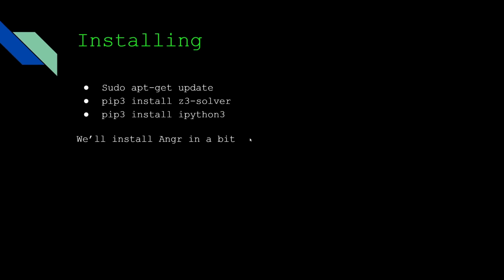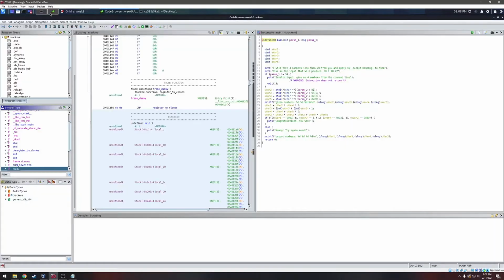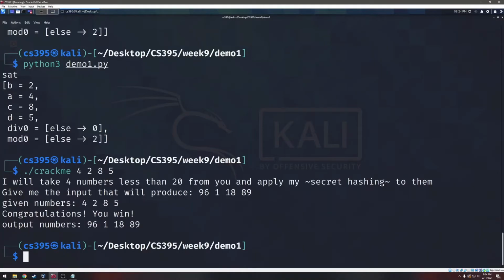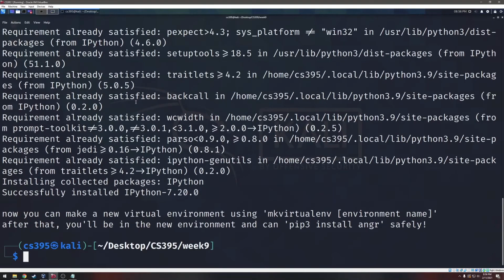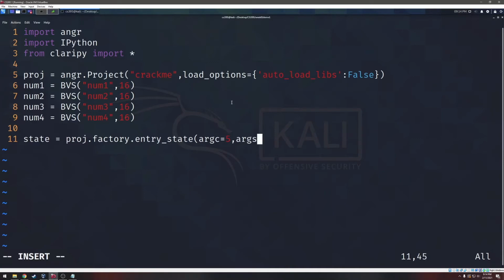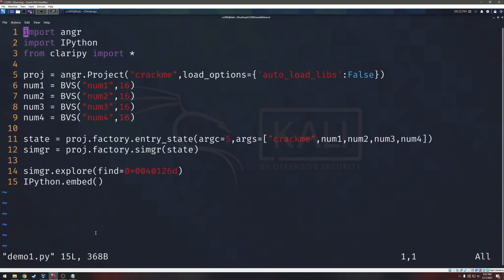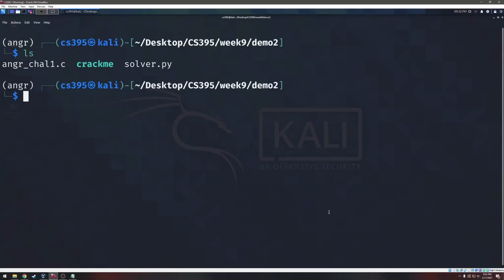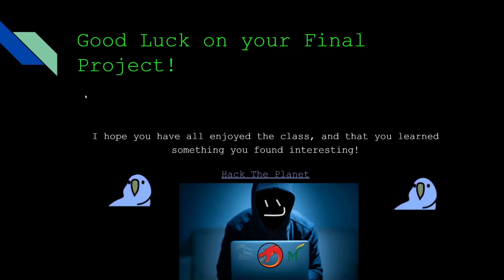CS395 - Week 9 Lecture